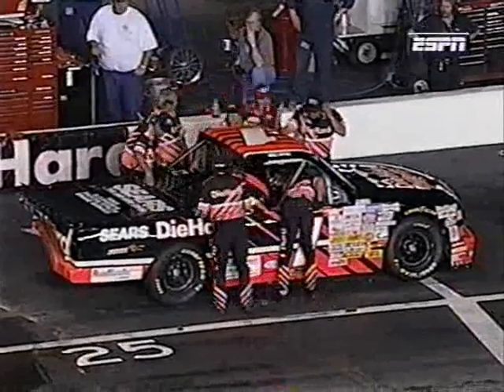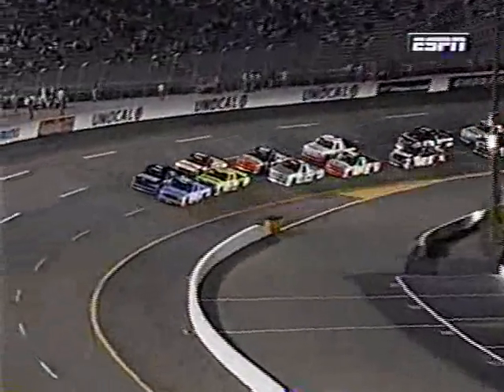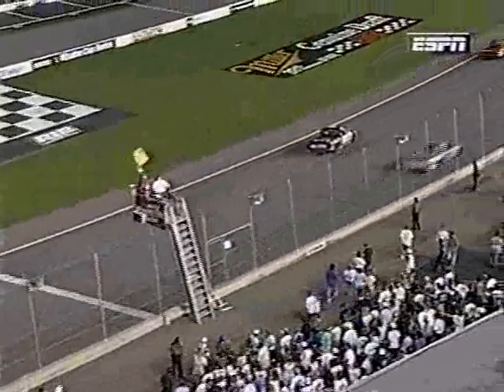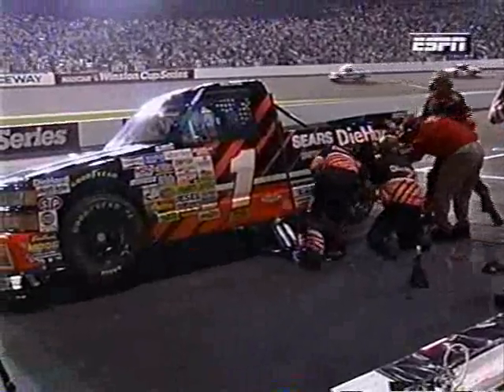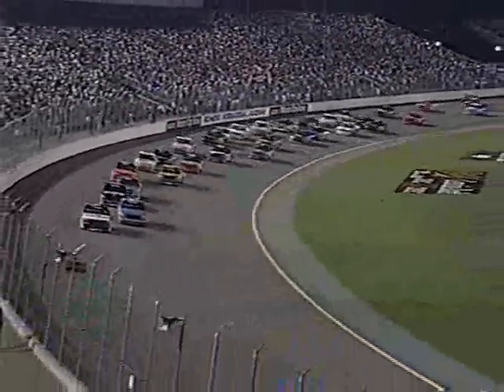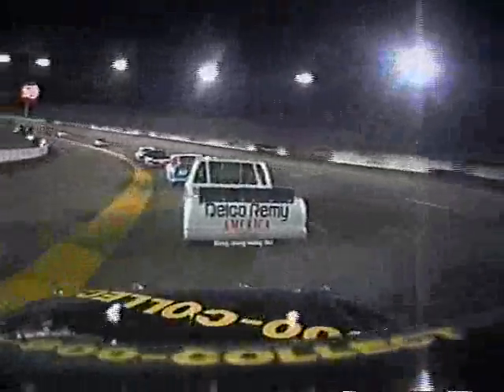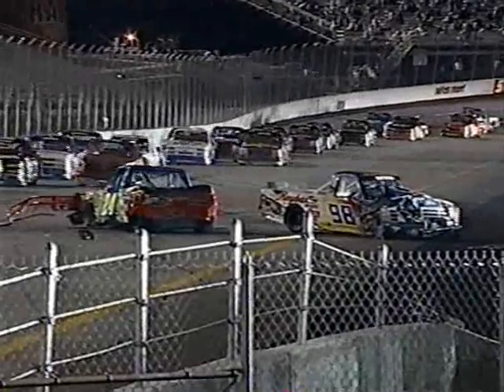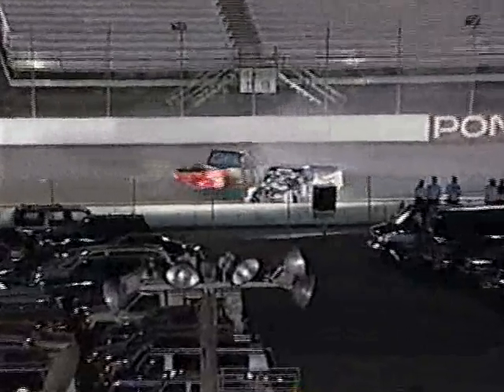NASCAR Supertruck Series at Richmond 1995: (pt.2/6)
There was a recording error it seems after the second caution and I don't have any footage up until the halfway break.
I have skipped the break and gone right to the restart in this video.

Mike Chase (#1) sits on pit road for the restart with battery problems.

Geoff Bodine (#5) leads the restart over Ron Hornaday (#16) and Terry Labonde (#5)

Hornaday battles Bodine for the lead and gets it, but Bodine fights him for it.

CAUTION #5
Steve Portenga (#83) spins off turn four.

Hornaday leads on the restart, but Bodine chases him down and takes the lead back.

CAUTION #6
Big crash on the backstretch.
Scott Lagasse (#24) spins on the backstretch.
Walker Evans (#20) clips the nose of Lagasse and Butch Miller (#98) piles into the back of Lagasse's truck.
Others stop to miss the crash.